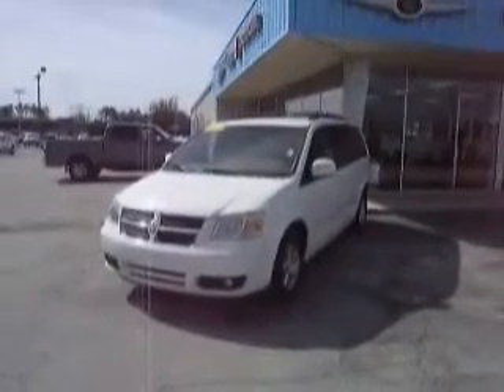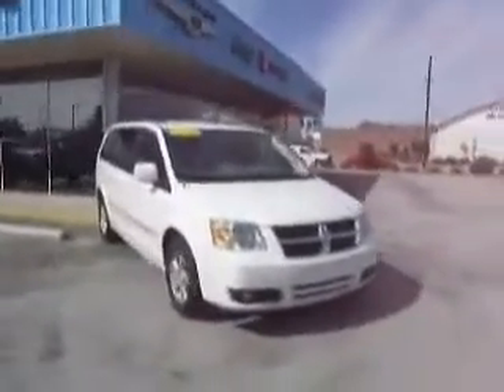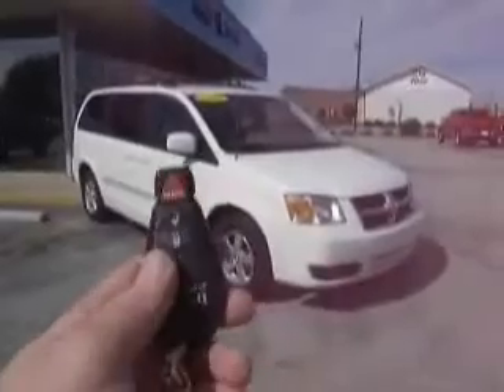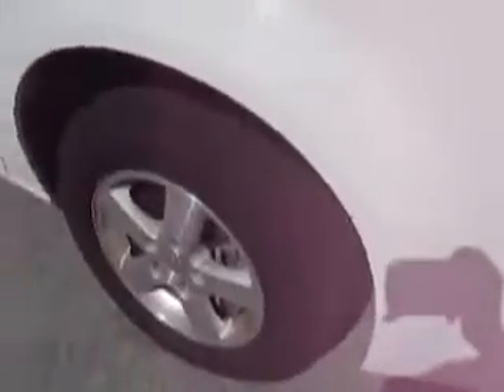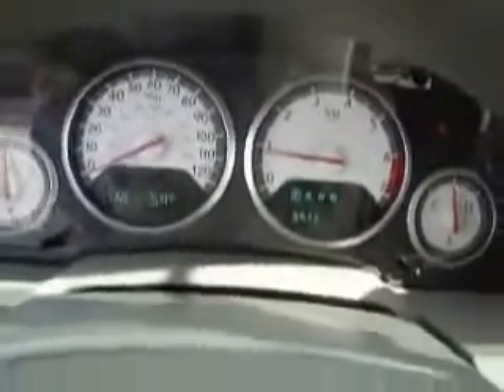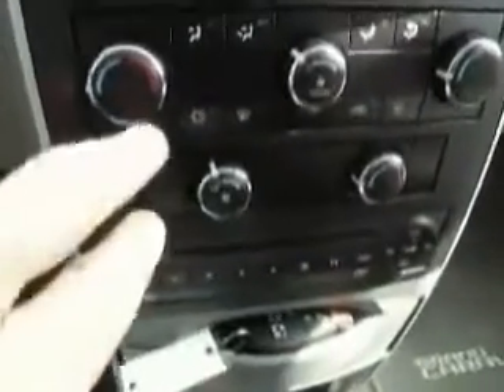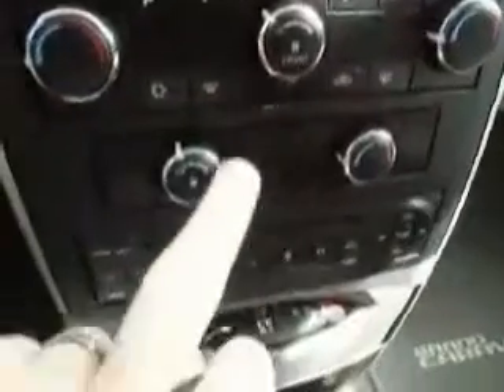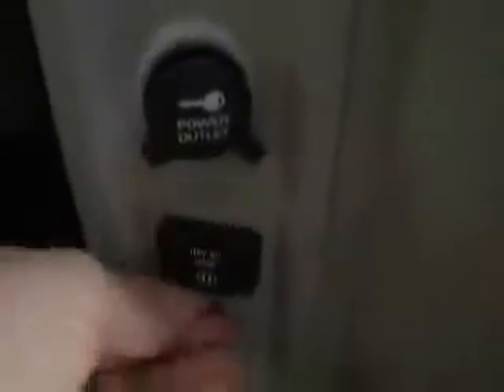2009 Dodge Grand Caravan Morehead City NC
2009 Dodge Grand Caravan SXT
Engine: 3.8L V6
Trans: Automatic 6-Speed
Color: White
Mileage: 25,412